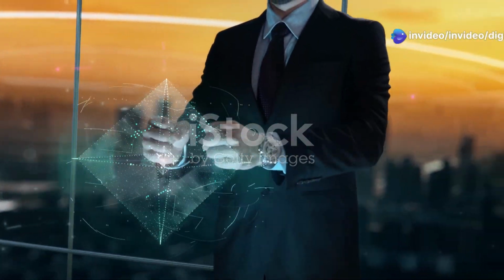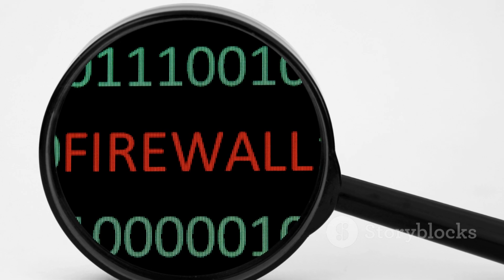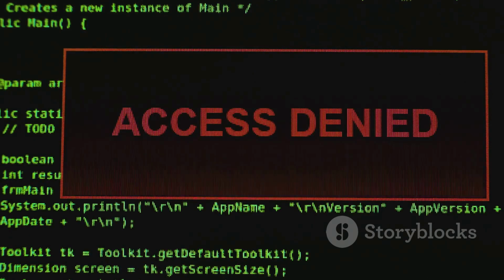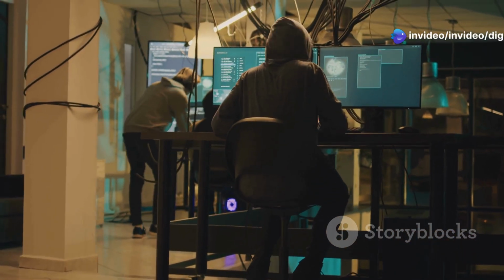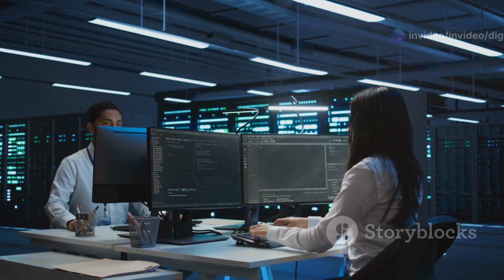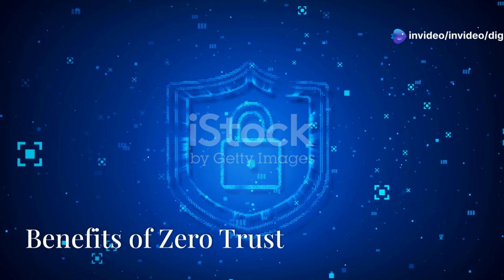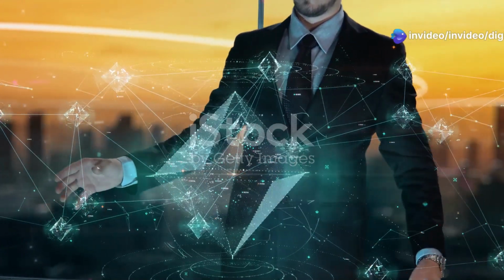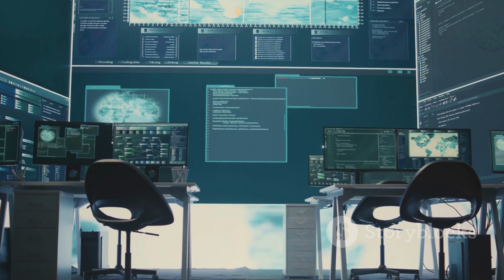Zero Trust : Explained The Future of Cybersecurity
In this informative video, we delve into the revolutionary concept of Zero Trust in cybersecurity. As traditional security models fall short in the face of complex cyber threats, Zero Trust offers a robust framework that emphasizes "never trust, always verify." Discover the core principles of Zero Trust, including explicit verification, least privilege access, and continuous monitoring, and learn how these practices enhance security in today’s cloud-driven, remote work environment. We also explore the benefits and challenges of implementing Zero Trust, along with key technologies that make it possible. Join us to understand why Zero Trust is becoming essential for modern organizations!